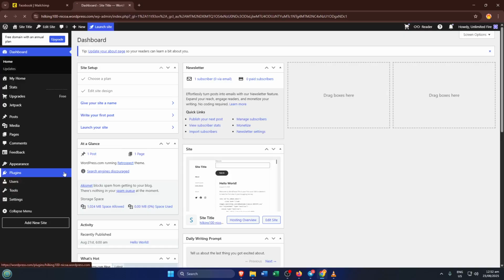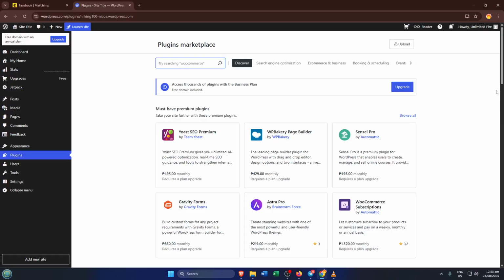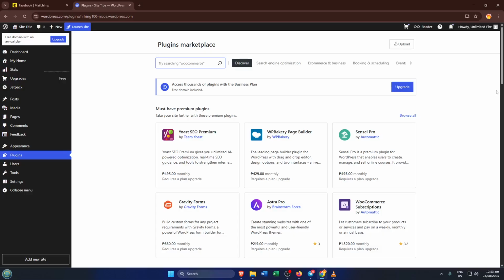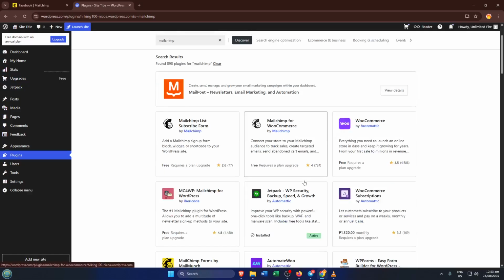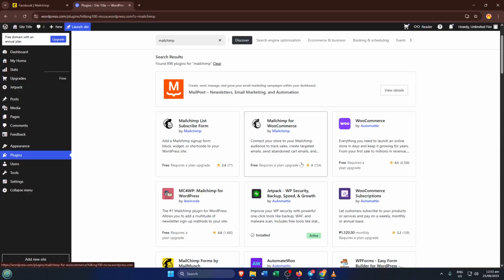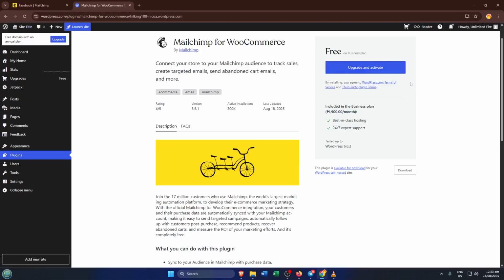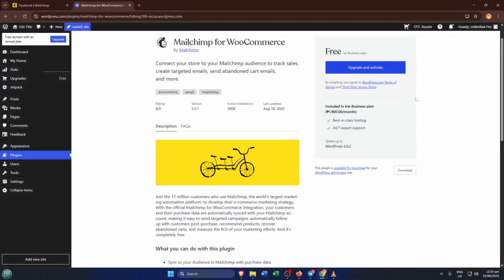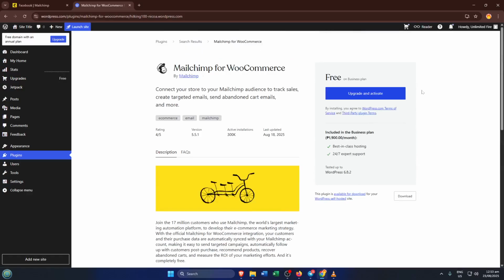How To Add Email Subscription To WordPress Using Mailchimp (Easiest Way) (2026 Guide)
Learn how to seamlessly add an email subscription form to your WordPress website using Mailchimp! In this step-by-step tutorial, we'll guide you through the entire process, from setting up your Mailchimp account to integrating the signup form on your site and customizing its appearance. Whether you're a beginner or looking to boost your newsletter sign-ups, this video has you covered.

Timestamps:
00:00 Introduction
00:45 Why Use Email Subscription Forms?
02:10 Creating a Mailchimp Account
03:40 Setting Up Your First Audience/List
05:15 Generating a Signup Form in Mailchimp
07:00 Installing and Configuring the Mailchimp Plugin for WordPress
09:10 Embedding the Form on Your WordPress Site (Gutenberg, Classic Editor)
12:00 Customizing Form Appearance and Settings
14:30 Tips for Growing Your Subscriber List
16:00 Final Review and Troubleshooting

Compatible Platforms: WordPress (.org and .com with plugins), Mailchimp (Free and Paid Plans)